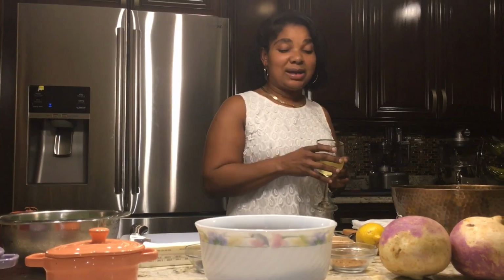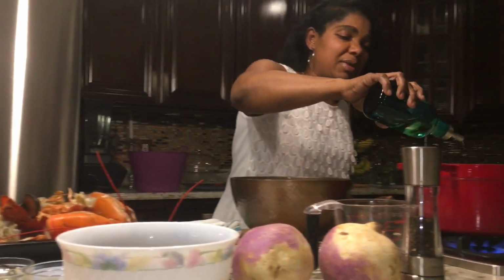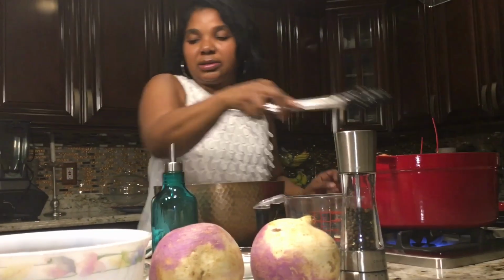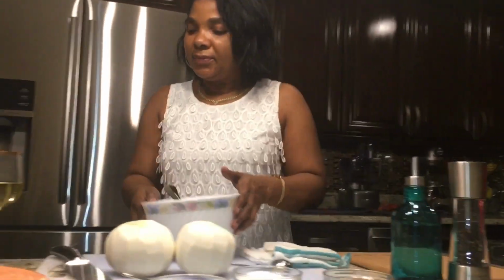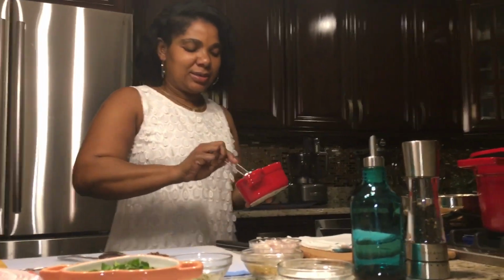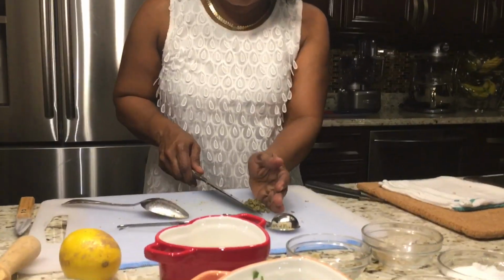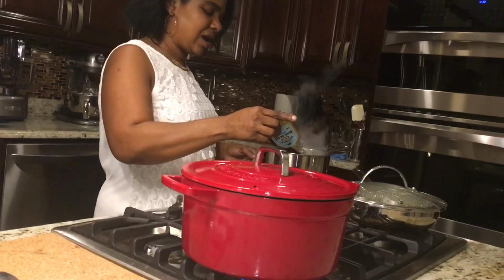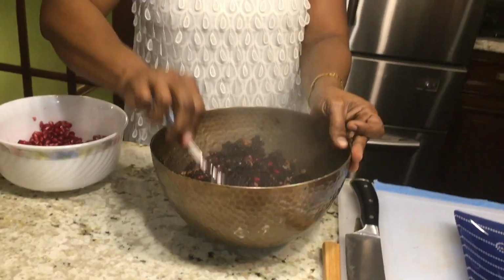Lobster with Wildrice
Hey guy it Chantal kitchen come and enjoy a meal with me.